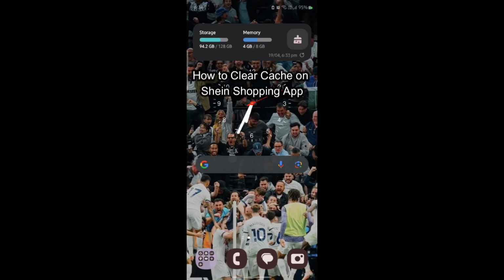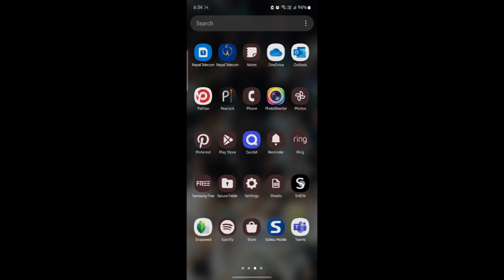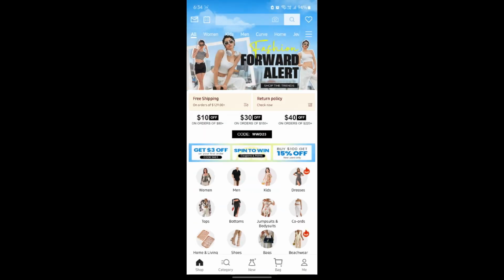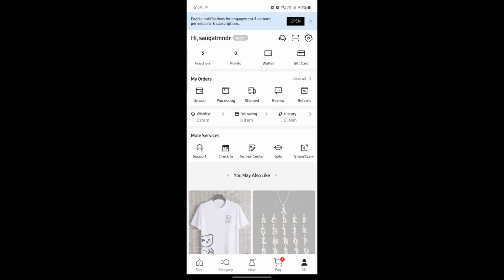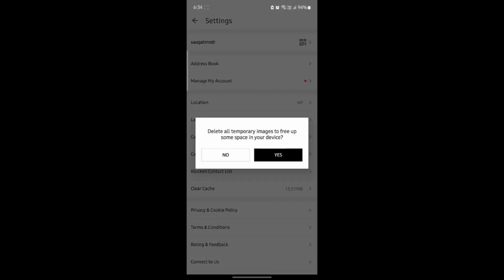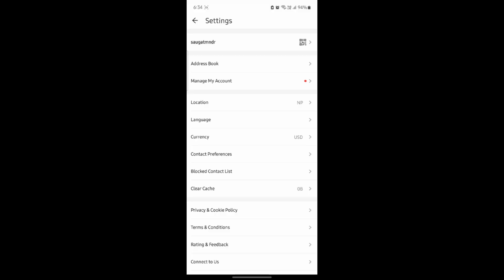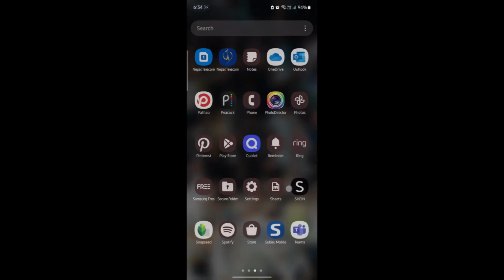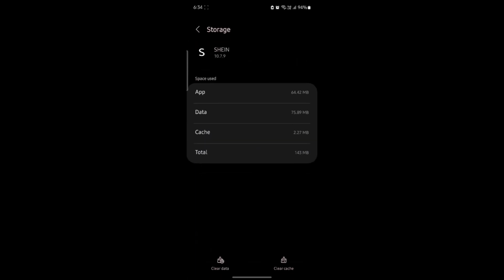How to Clear Cache on Shein Shopping App (2024) | Shein Tutorial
Improve the performance of your Shein app by clearing the cache. This quick guide will show you how to free up space and resolve potential issues by clearing the cache on your device. Speed up your app and enjoy a smoother shopping experience!